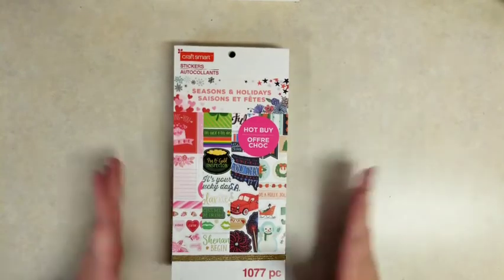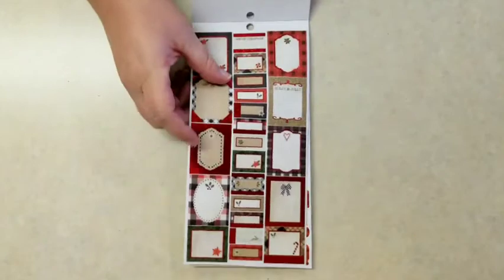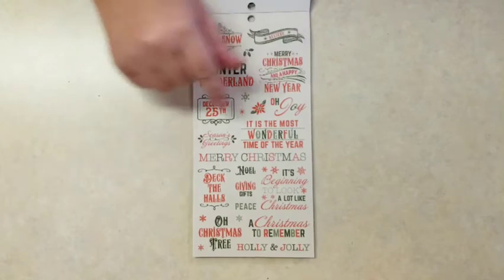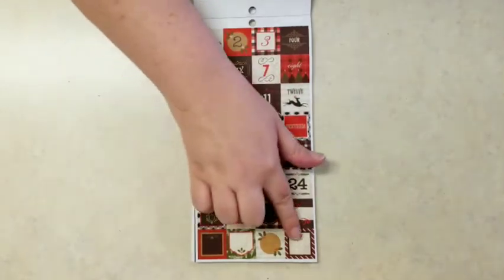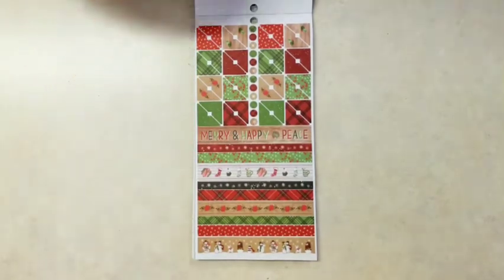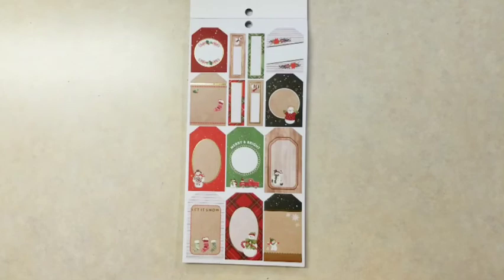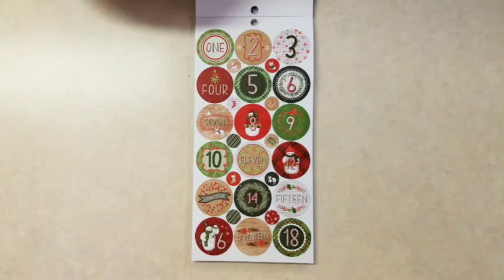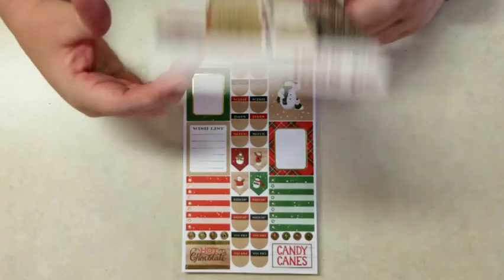Say Freeze Craftsmart Stickerbook Flipthrough | Planner Stickers | Christmas buffalo plaid & burlap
I found these great deals at Michael's! Regularly $19.99 on sale for $4.99!

Check out all 4 videos!

I love these beautiful Christmas stickers! So fun to have these country burlap and buffalo plaid stickers. I'm definitely ready for the Christmas!

Musician: Rook1e